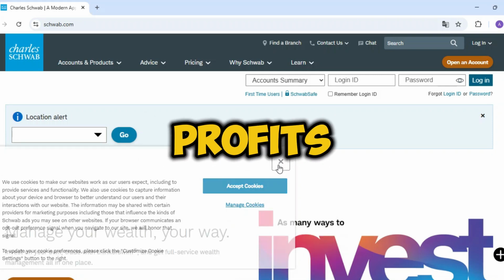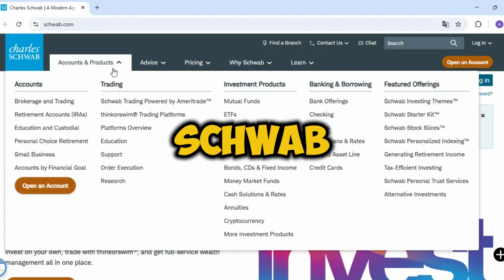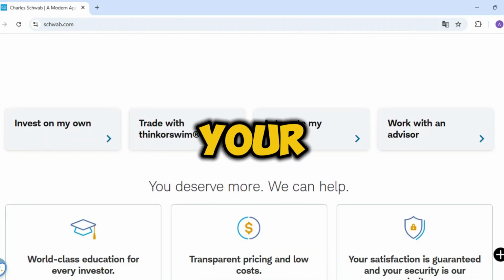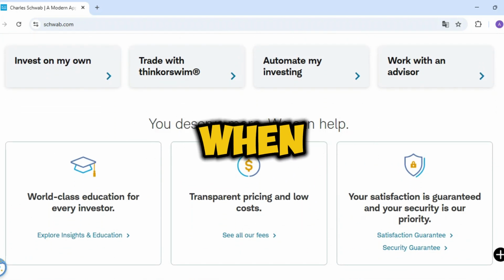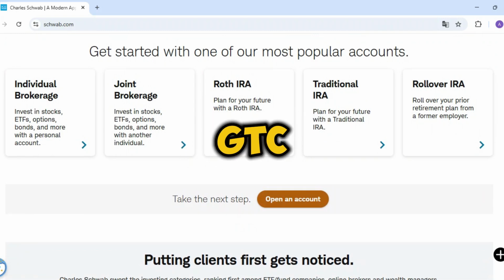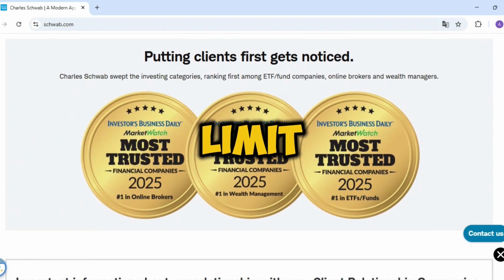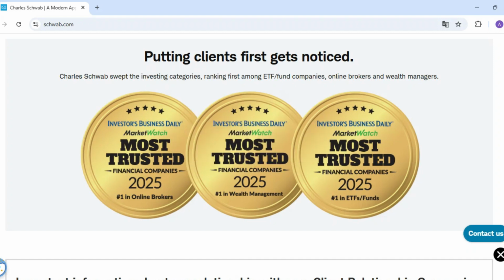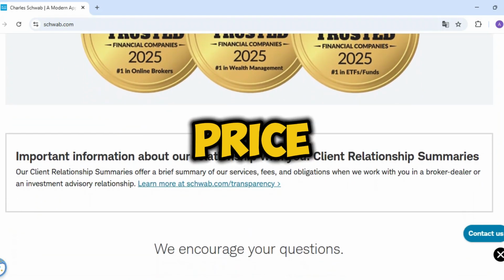How to Place Stop Loss & Limit Orders on Schwab – Step by Step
Want to protect your investments and trade smartly on Schwab? 📊 In this step-by-step tutorial, I’ll show you how to place stop loss and limit orders on the Schwab platform quickly and accurately.

You’ll learn how to set your price triggers, monitor orders, and manage risk—perfect for investors who want precise control over buying and selling positions.